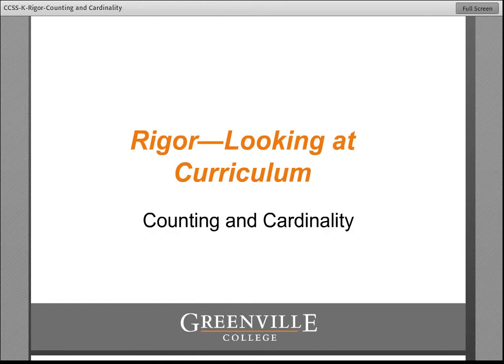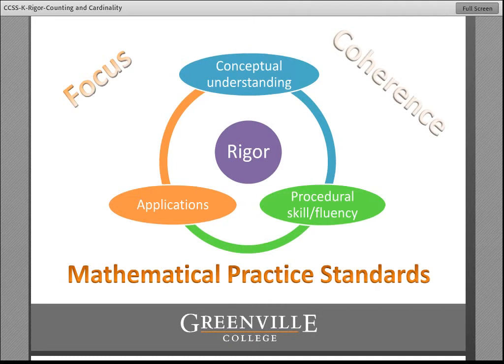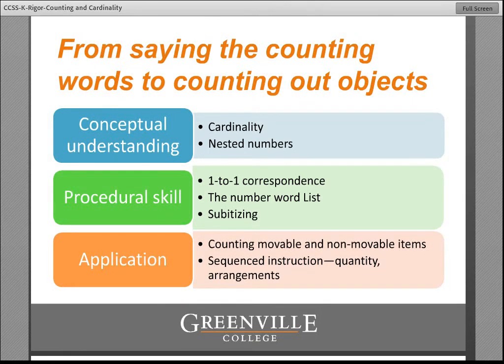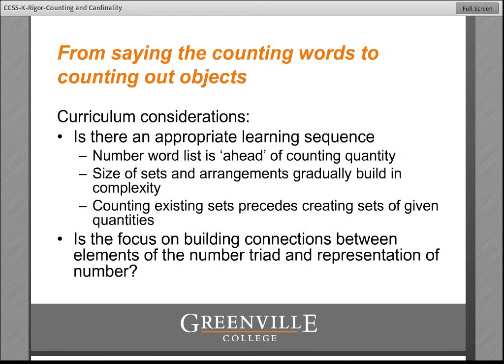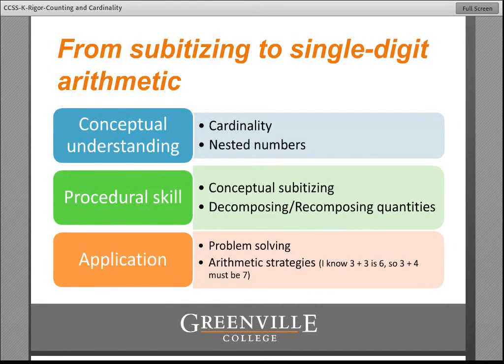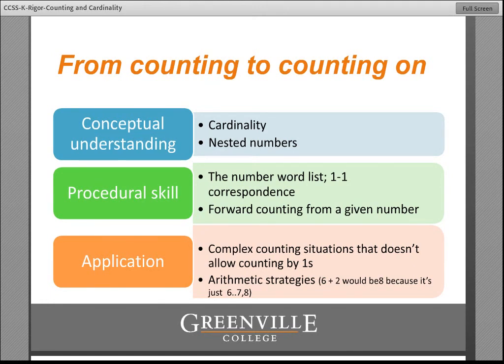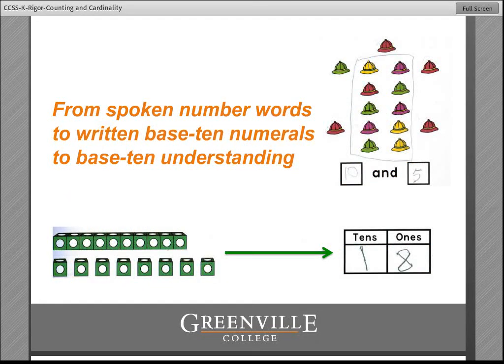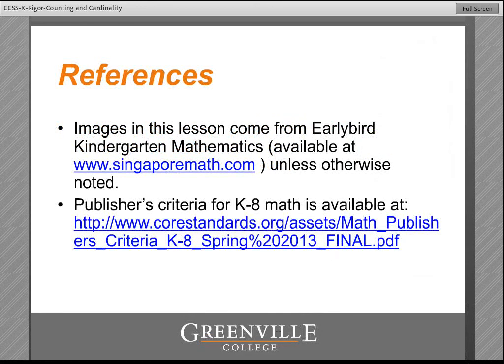CCSS K Rigor Counting and Cardinality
Dr. Karlene Johnson, Greenville College, presents "Rigor Counting and Cardinality" as part of a series of lessons on the Common Core Standards for mathematics education.
Kindergarten, Week 4, Lesson C